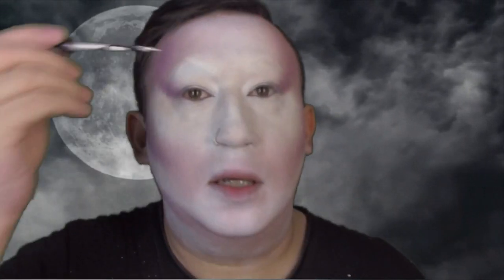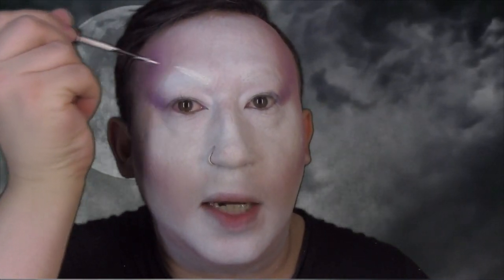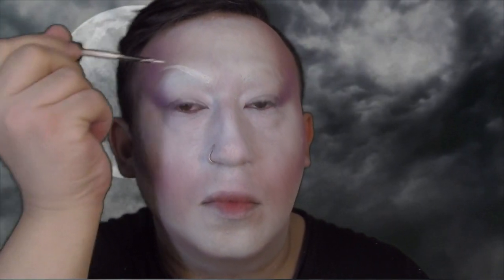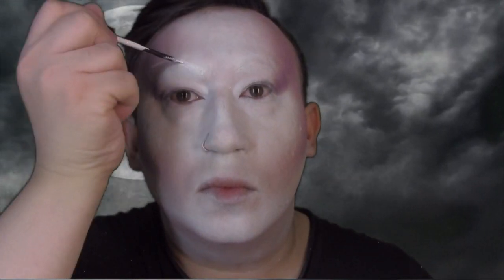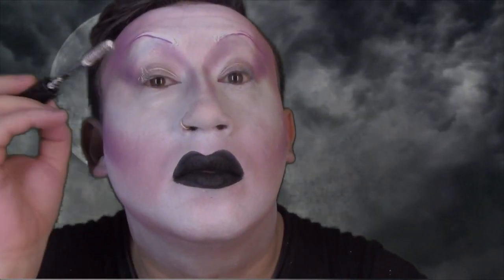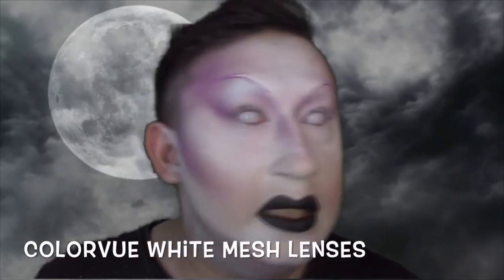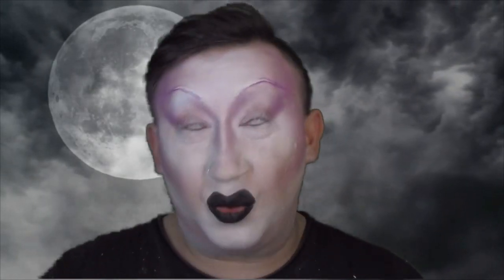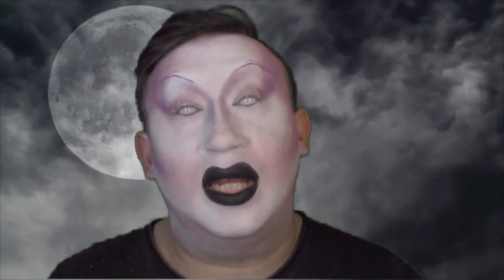Halloween ghost makeup tutorial by Candy Vanity Heals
Halloween ghost tutorial by Candy Vanity Heals it is